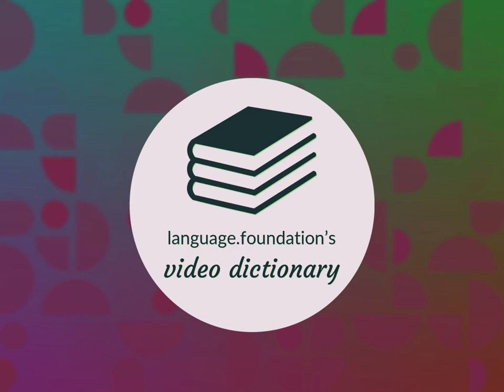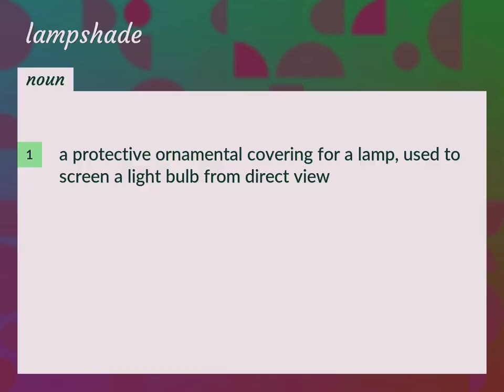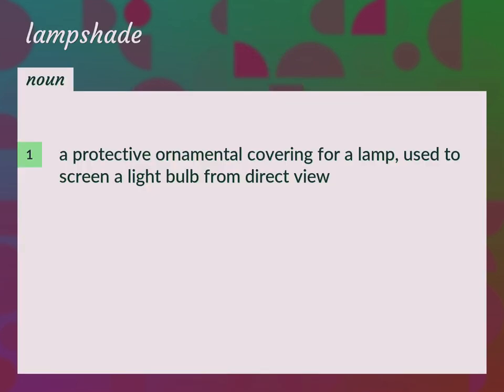Lampshade | meaning of Lampshade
What is LAMPSHADE meaning?